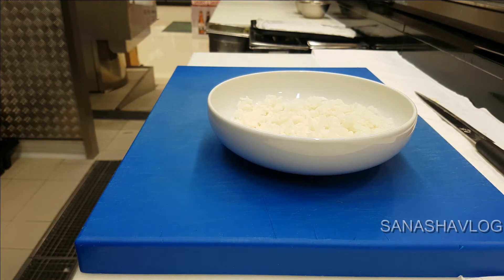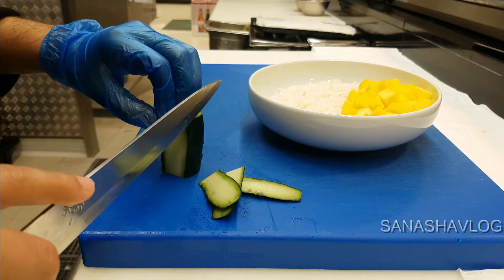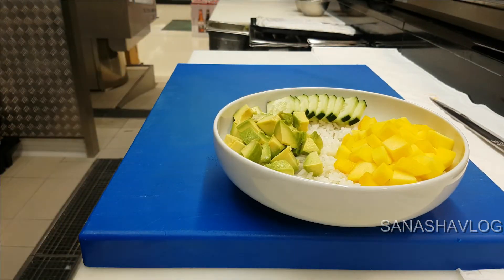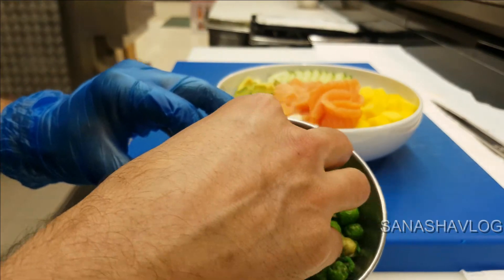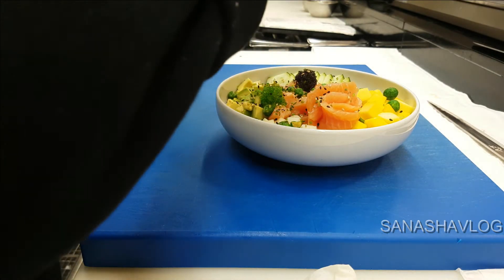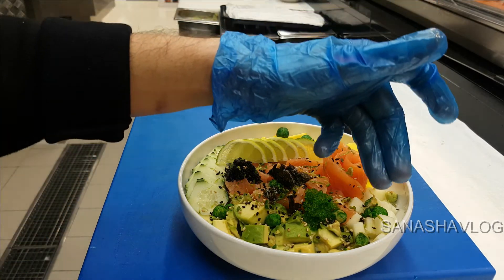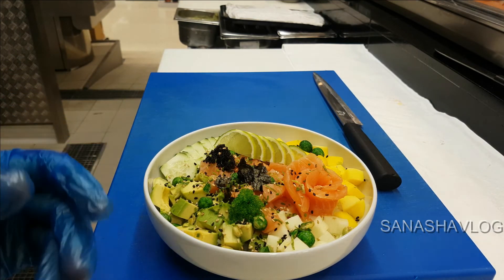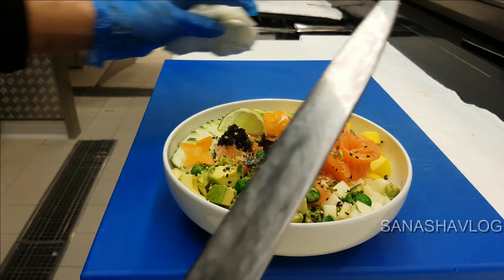Salmon poke bowl II How to make poke bowl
Warm welcome form Sushi Man Santosh ! in this video i am goanna show you how to make easy and simple recipe of poke bowl. It is salmon poke with Japanese rice and different vegetable and fruits. I am trying to teach you step by step therefore I am hopeful after watching this video you can make your delicious salmon poke bowl at your home :)

Ingredients for Salmon Poke Bowl;
 Rice - 100 grm
Salmon – 100 grm
mango – 40 grm
Cucumber – 40 grm
Avocado – 40 grm
Green apple – 40 grm
Tobiko wasbi and Black – ½ tea spoon
Green beans with Wasabi – 15 grm

For topping
Mix sesame seeds – 1 tea spoon
Spring onion – ½ tea spoon
skin of green lemon – as per your flavor
green lemon – 6 thin slices as per video
seaweed (Noori) – little as per video

For salmon poke bowl Sauces: you can use
Soya (Molho de Soja)
Teriyaki
Sweet chilli (Agridoce)
Spicy mayo
As per your menu or as per you like

Follow to Sushi Man Santosh